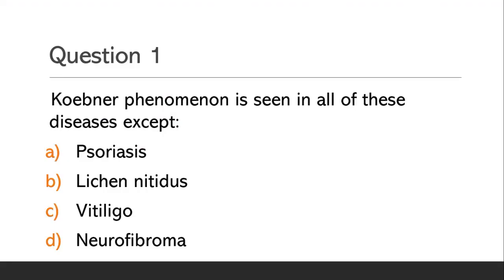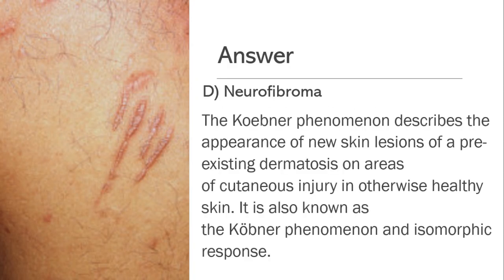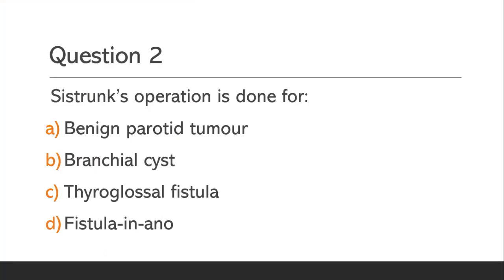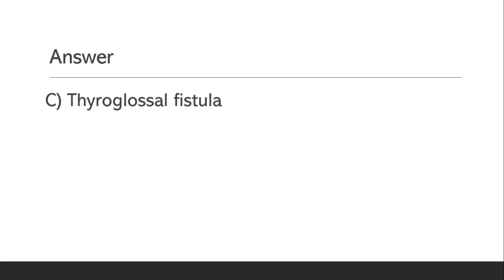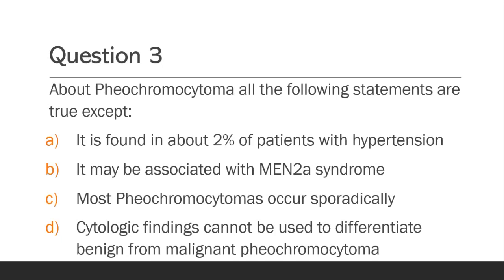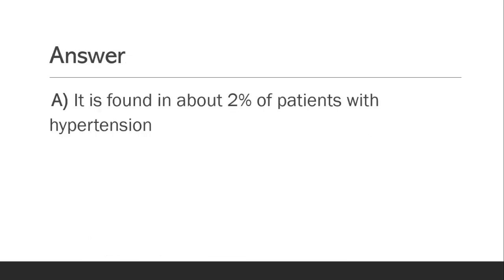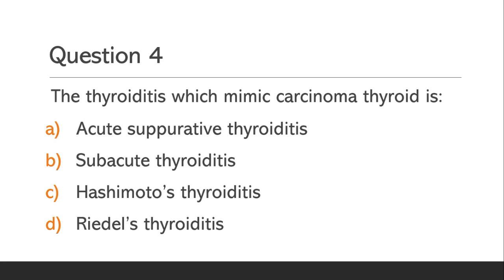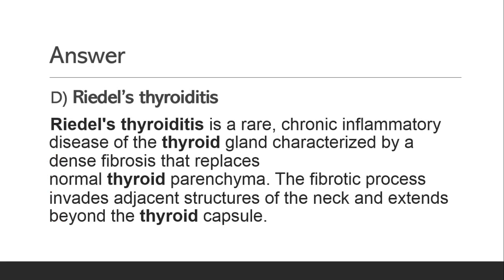PSC Medical Officer (Part 12) Previous year Questions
Previous year questions and short description of answers.